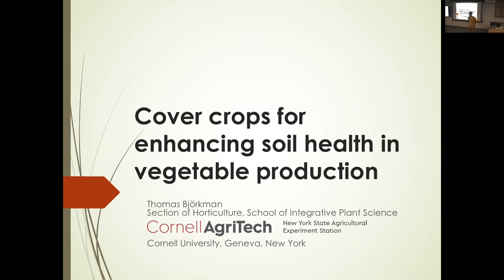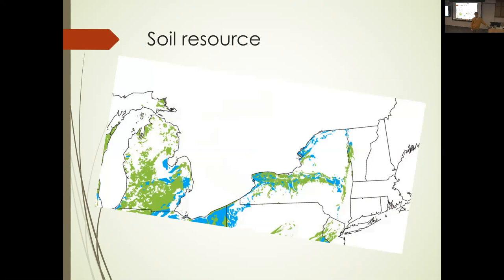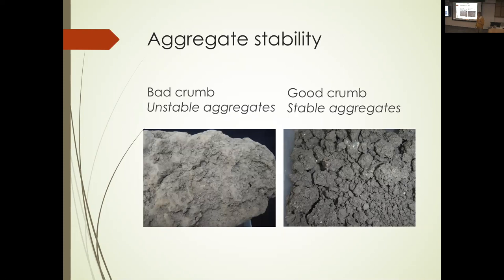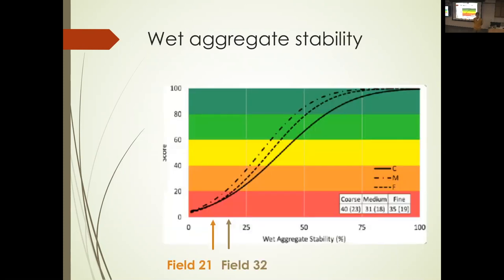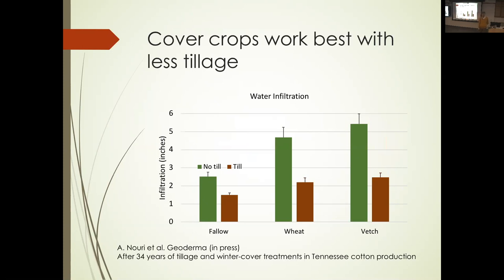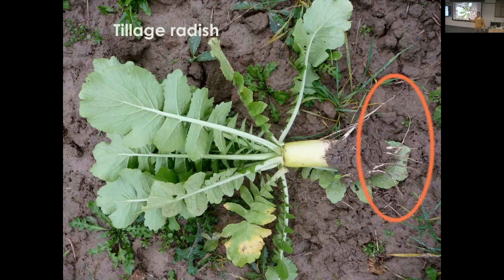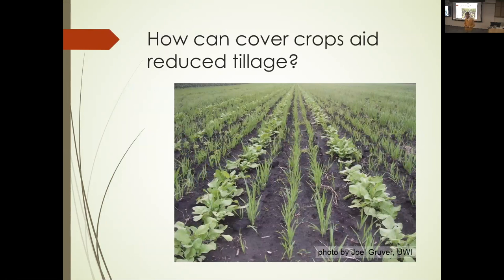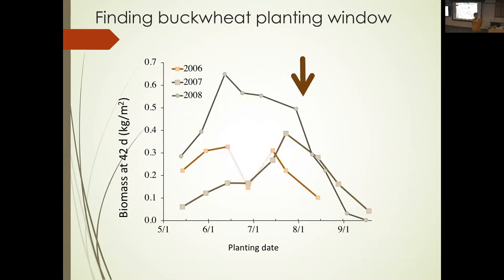Thomas Björkman: Cover crops for enhancing soil health in vegetable production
Cover crops for enhancing soil health in vegetable production